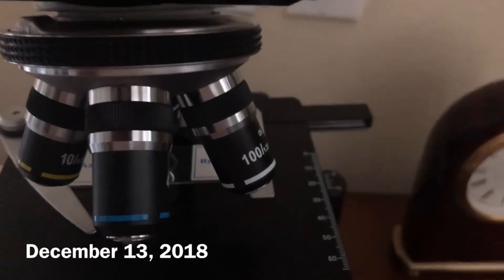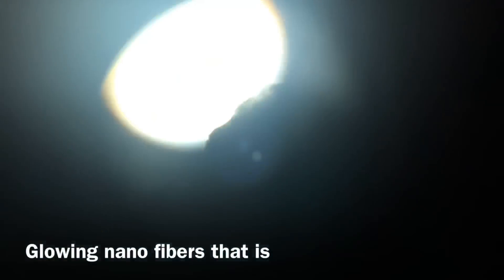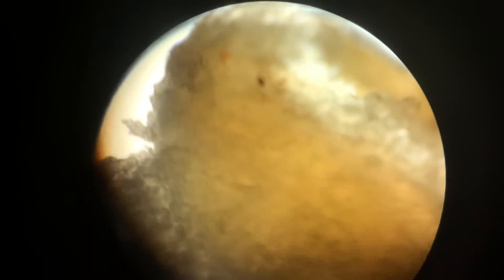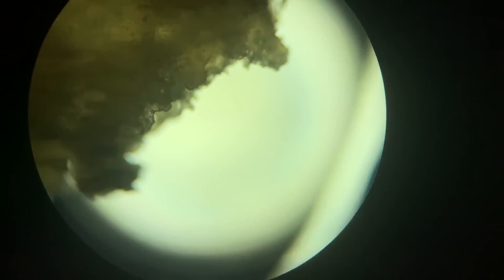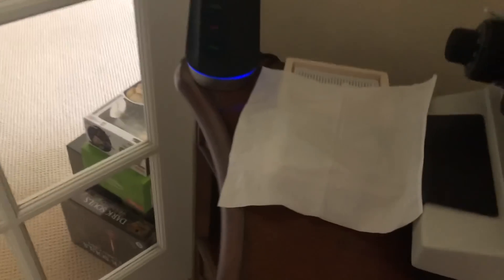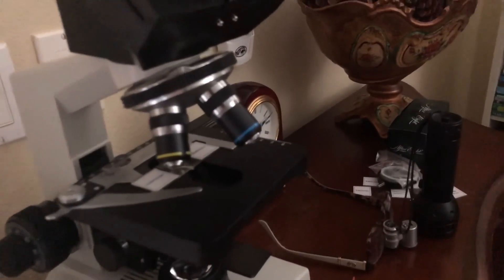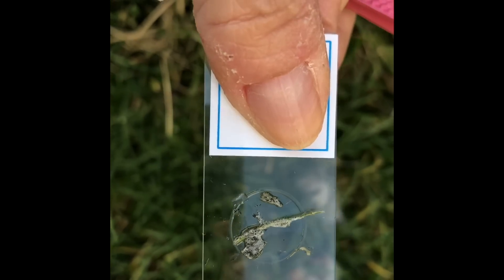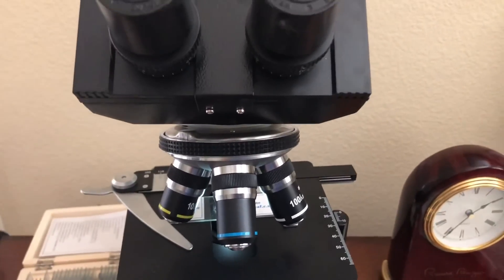Glowing Nano Fibers In Chicken Nuggets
I tried an experiment with a McDonald’s chicken nugget.  I found glowing blue nano fibers inside the nugget.  Then I noticed small clumps of webbing on our lawn.  So I tried taking a closer look under the microscope as well.  Only I found something I did not expect to find.  I did not see any glowing nano fibers in that webbing.  However, what I did find, was not identifiable, at least not to me.  The tiny microscopic cells I found, appeared to be red blood cells.  Not having the proper equipment, I cannot say for certain what they were.